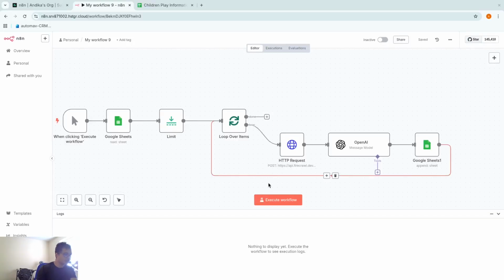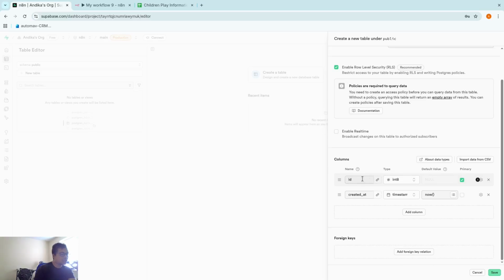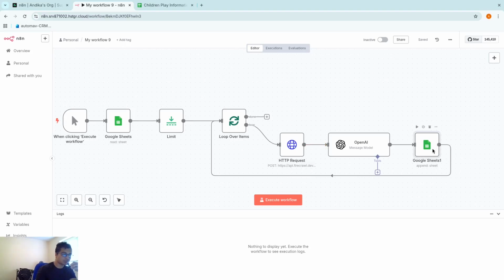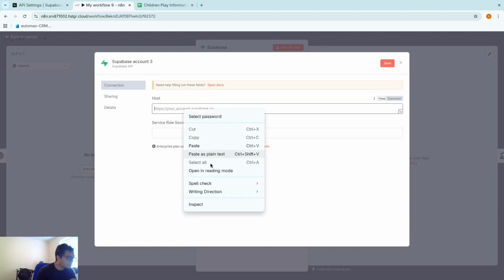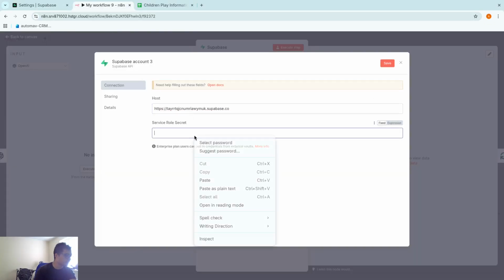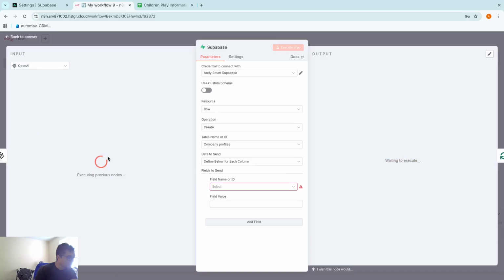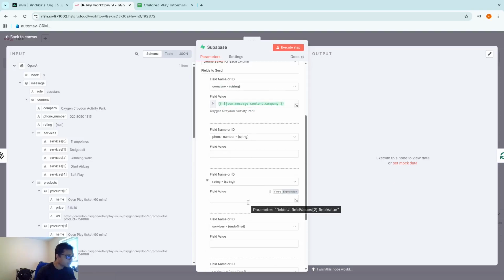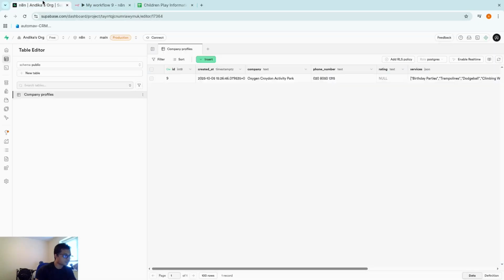Build a Scalable Lead Database with Supabase (n8n Automation)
In this video, I upgrade a simple lead-generation workflow by replacing Google Sheets with a scalable Supabase database — all powered by n8n automation.

In the previous video, we automatically found and enriched local business leads using Google Maps data and stored them in Google Sheets.
In this continuation, we take the next logical step and move that data into Supabase, making the system more scalable, structured, and production-ready.

Why Google Sheets doesn’t scale well for lead databases
- How to design a simple lead table in Supabase
- How to connect n8n to Supabase
- How to insert and update lead data programmatically
- How to build a scalable backend for lead generation workflows

Google Sheets is great for quick demos and prototypes, but real systems eventually need:
- structured schemas
- better querying
- reliability
- scalability

This video shows how to make that transition without changing the entire workflow.

🛠️ Tools used
- n8n
- Supabase
- Google Maps data (via Apify)

This video continues directly from:
Automatically Find & Enrich Local Business Leads (Google Maps + n8n)

timestamps:
00:0 Recap from previous tutorial
00:17 Supabase setup
00:46 Create a Supabase database
01:47 Supabase Credential in n8n
03:45 Adding information to the Supabase table from n8n
05:24 Demo